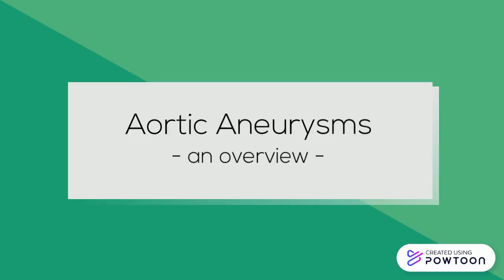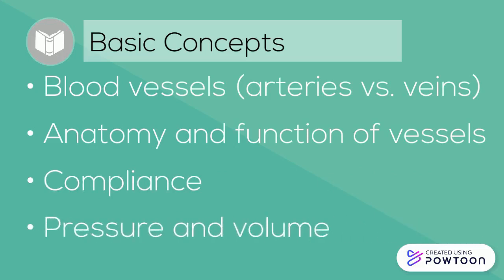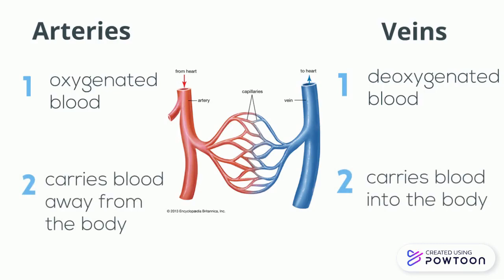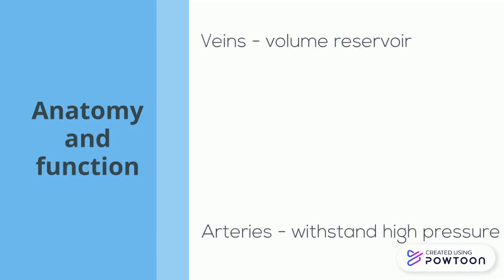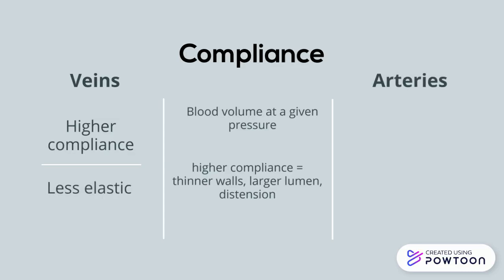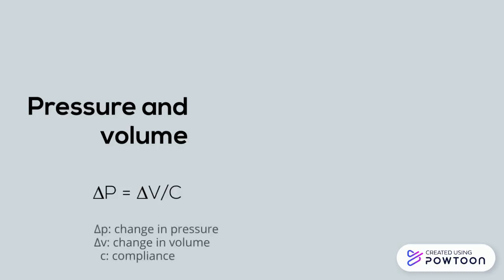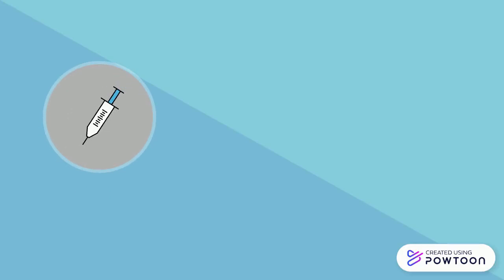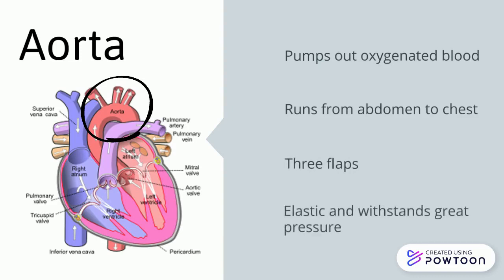aortic aneurysms part I